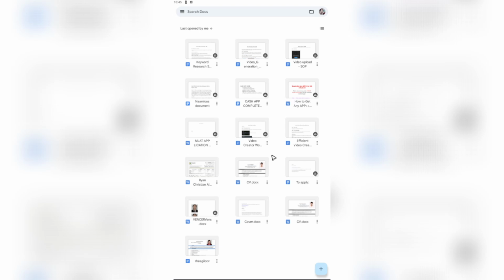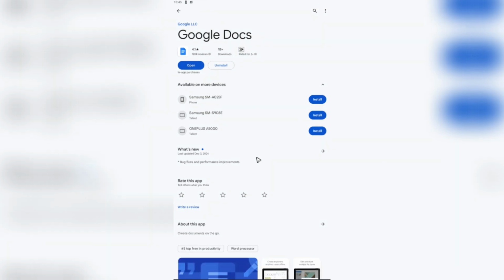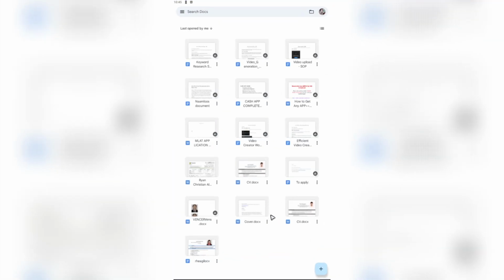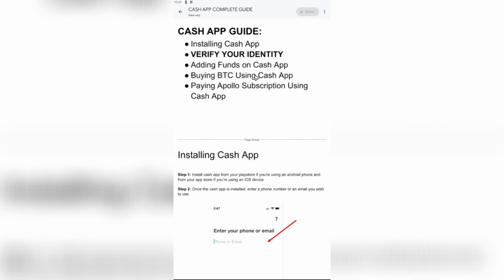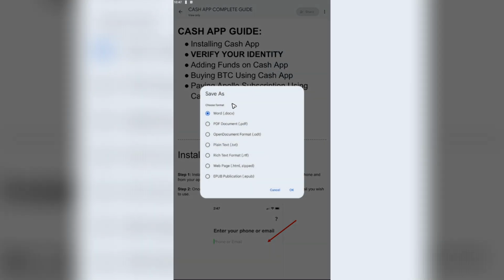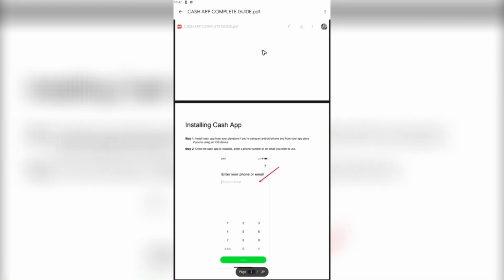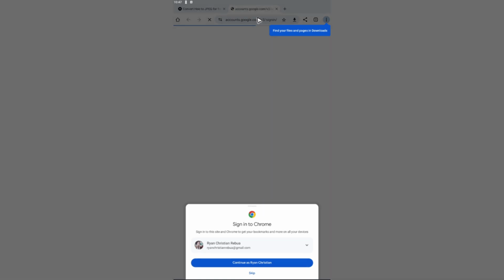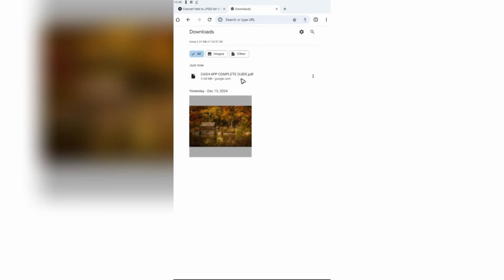How To Convert Text To PDF In Mobile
In this video, you'll learn how to easily convert text to a PDF directly from your mobile phone. Whether you're using an Android or iPhone, this step-by-step guide will help you transform your written text or documents into PDF files without the need for a computer.